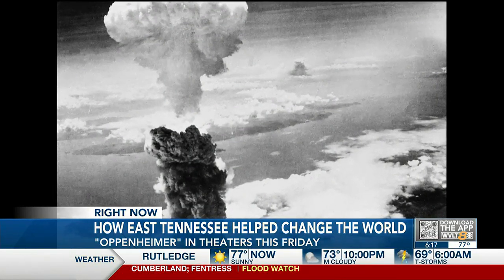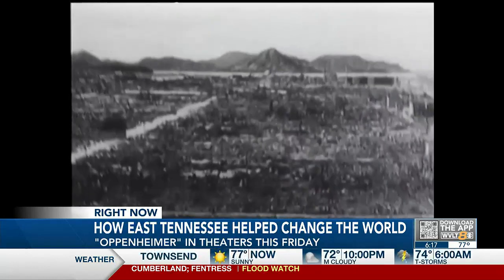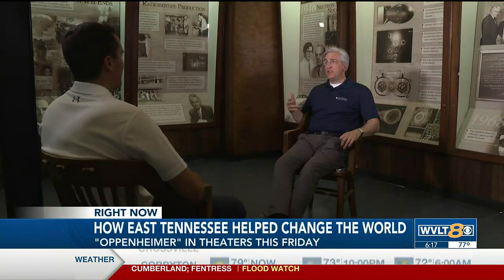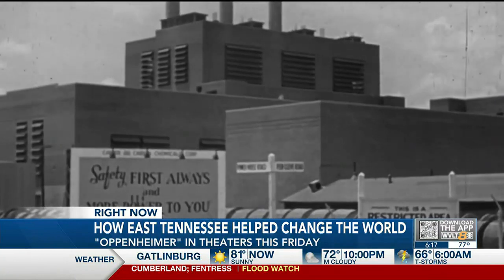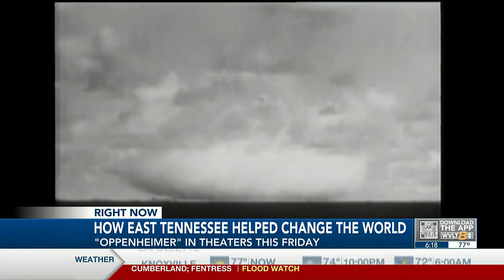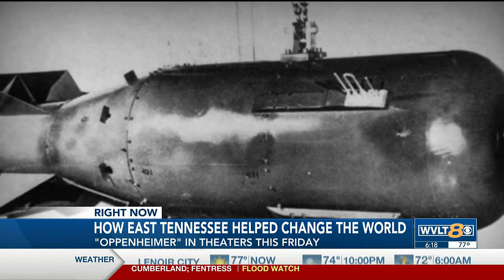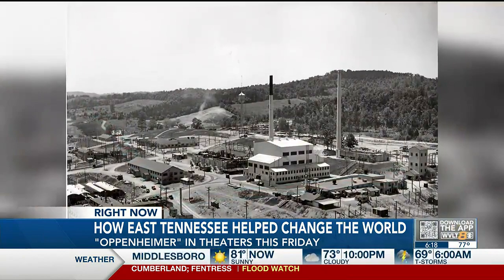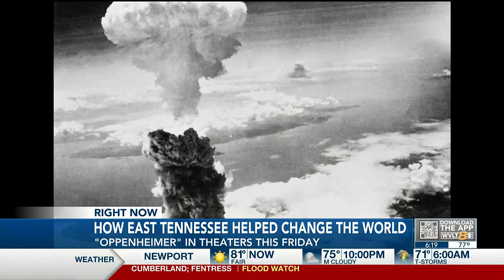Oak Ridge and the Manhattan Project | The origins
Aug. 6 and 9, 1945 are two of the most notable days in American war history. Those were the days the United States dropped an atomic bomb on Hiroshima and Nagasaki, Japan, killing hundreds of thousands of people, essentially ending World War II in Asia.

The bombs themselves were the first use of atomic weapons in warfare in world history, and the development of them can be traced to East Tennessee.

“Before WWII, this area of East Tennessee was largely farmland, forests, a few small communities,” David Keim said, Communications Director for Oak Ridge National Laboratory.